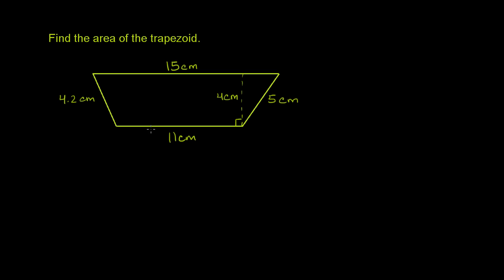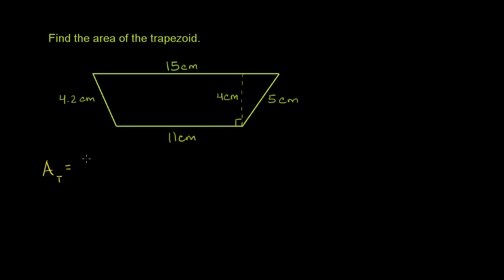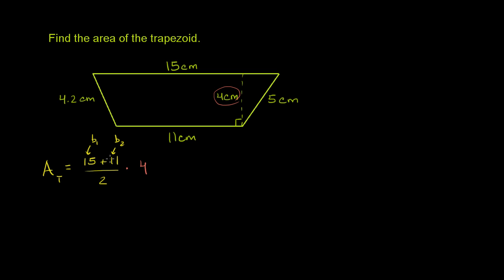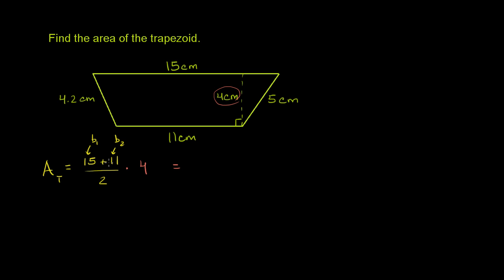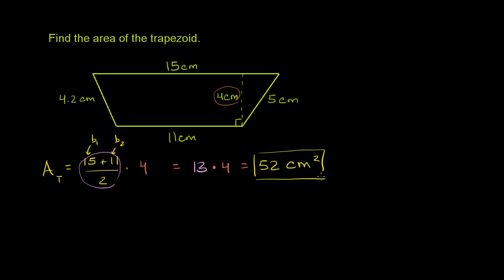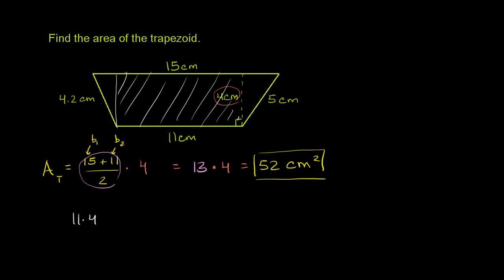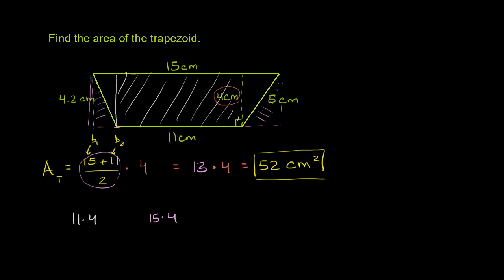Area of a Trapezoid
u07_l2_t2_we2 Area of a Trapezoid